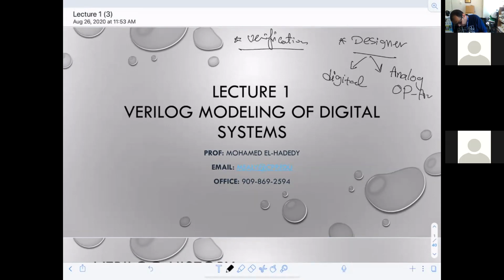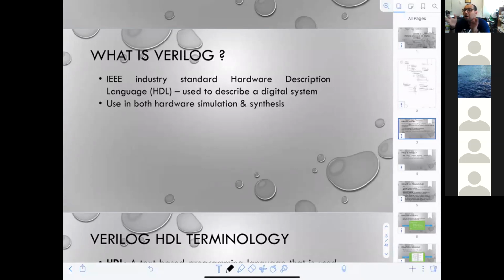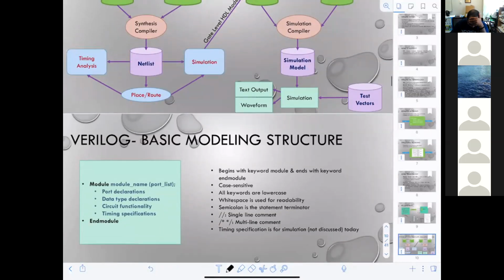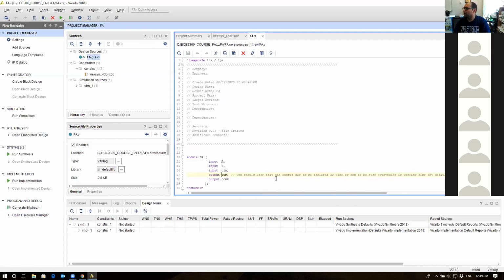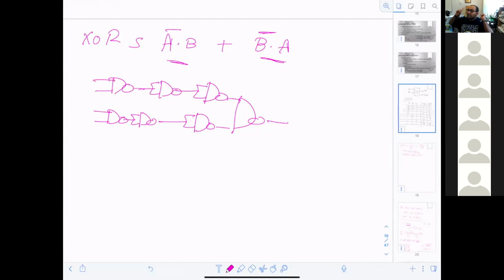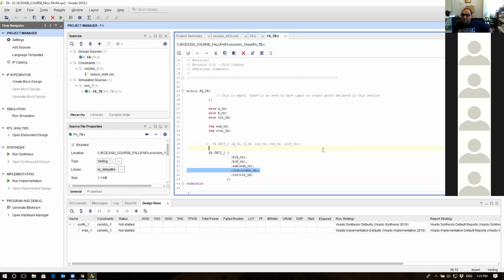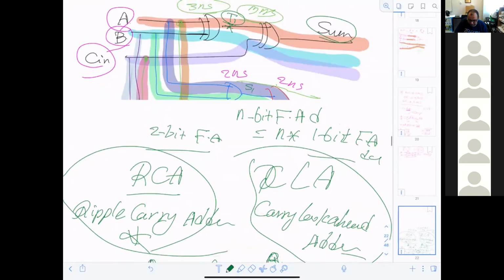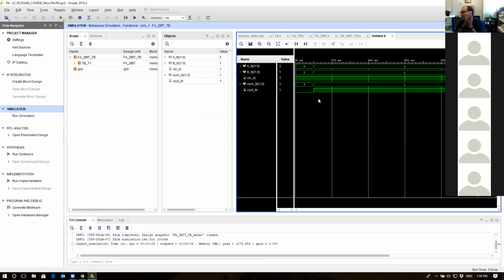ECE3300: Lecture 1